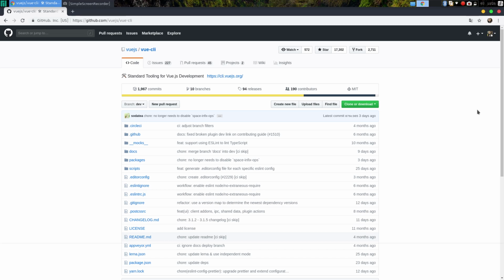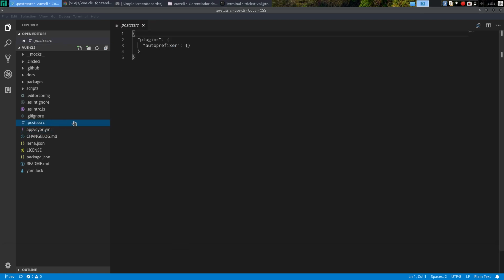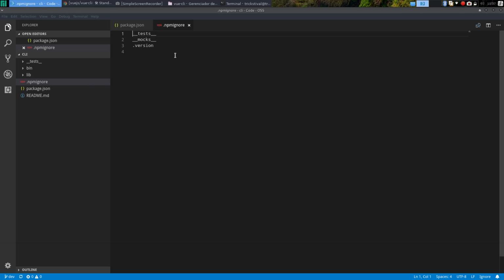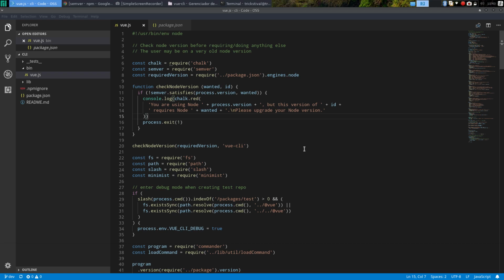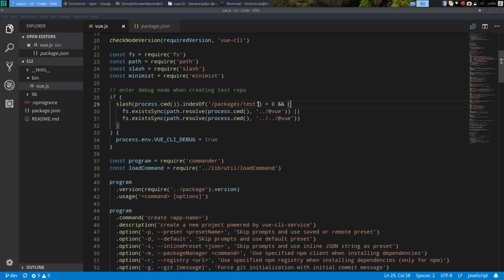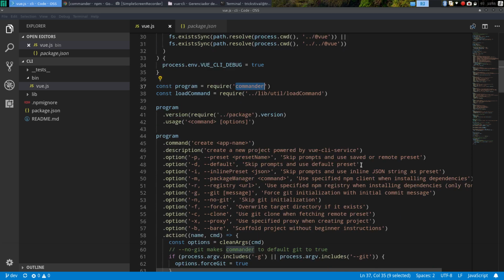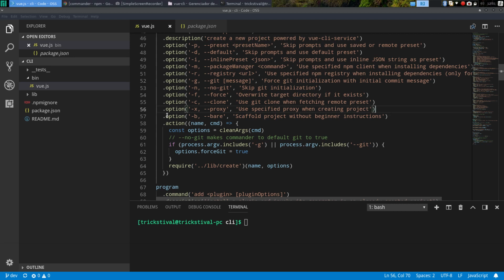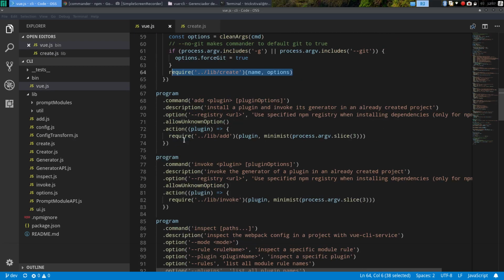Vue-cli Deep Dive #1 - Scratching the Project Surface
Hey guys! It's a long video, but I expect it's worth it for you.

Hope you enjoy and learn some stuff!!